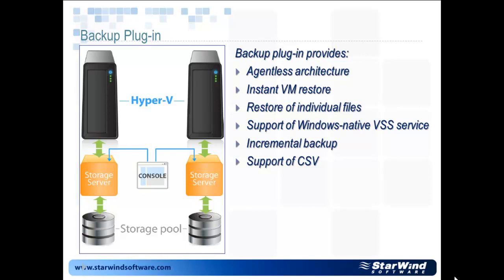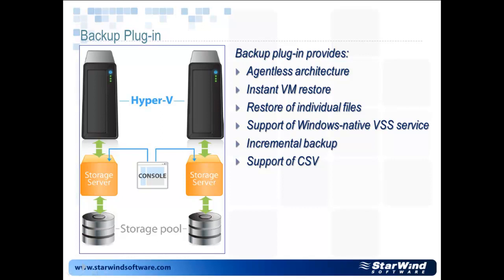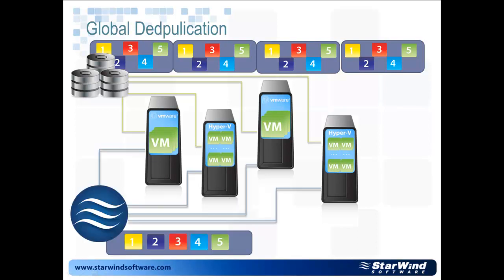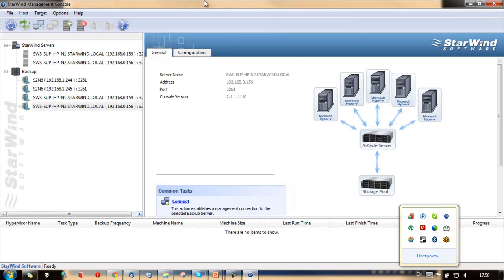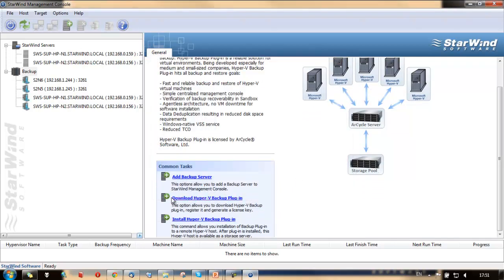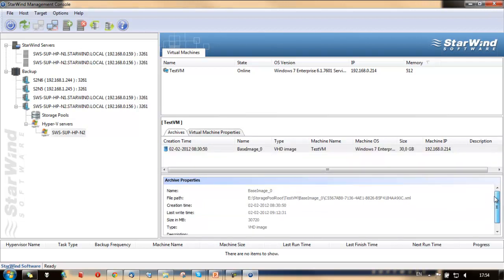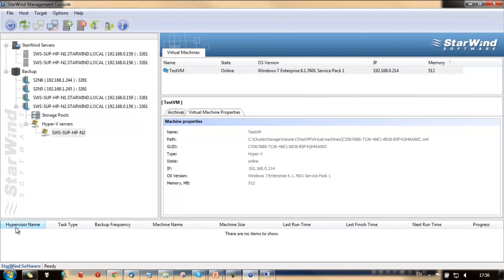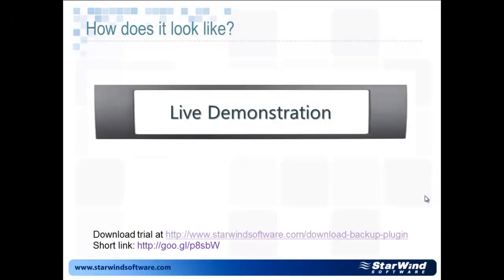Simplify Backup & Recovery Solution for Your Virtual Infrastructure!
Backup systems are essential for protecting your business from data loss. New StarWind Hyper-V Backup Plug-in provides a fast, easy and reliable backup and restore of virtual machines. This Backup tool ensures total data security for your Hyper-V virtual environments at all time.

Watch this webcast to learn more about the benefits of StarWind Hyper-V Backup Plug-in:

* Agentless Architecture
* Backups stored in native format
* Global Deduplication
* Single-click Backup